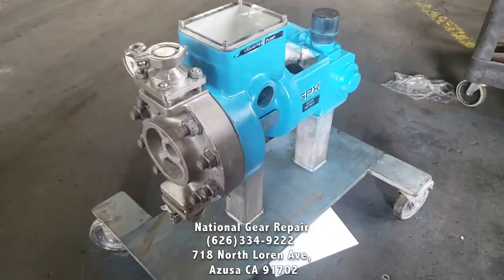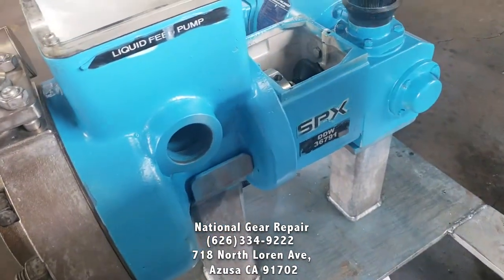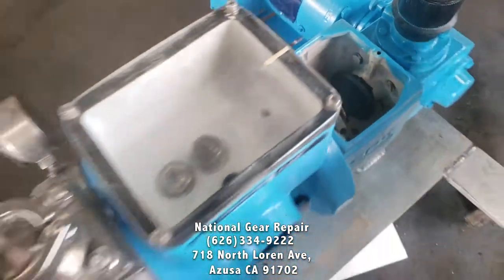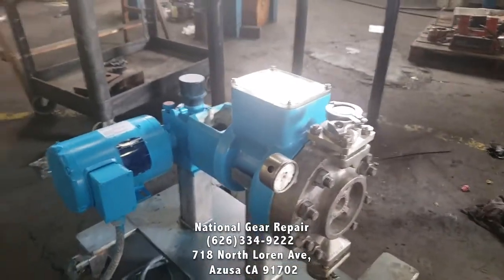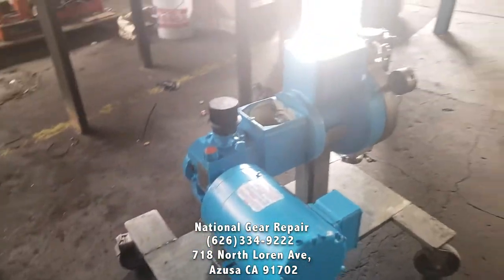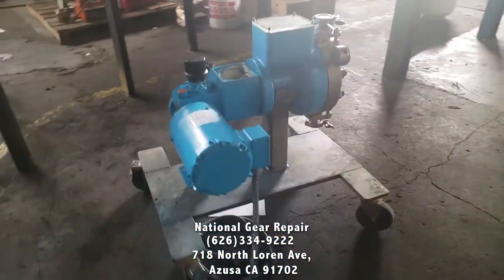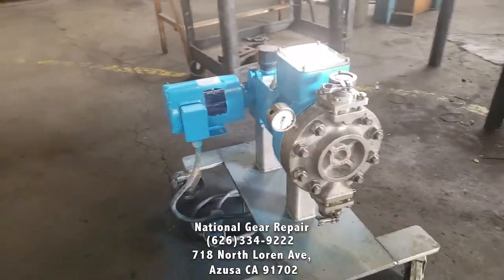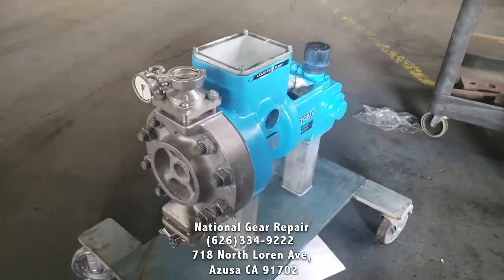Brann+Luebbe SPX Repair VIdeo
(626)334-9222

We specialize in repairing and remanufacturing on Gearboxes, Speed Reducers, Speed Increasers For Cooling Towers, PugMills, Raymond Mills, BallMills, Hammer Mills, Crusher Mills, Pumps And More

We offer Free Freight And Quotes Nationwide. If our quote is not approved it is 100 percent free to our customers with No obligation. All work is guaranteed for 24 Months from the date of start up. We typically save our customers 50 percent or more compared to buying new equipment. 24 Hour Emergency Rush Repair Service Available.